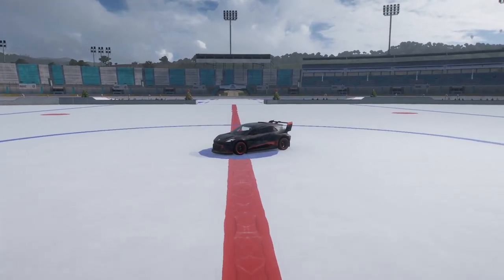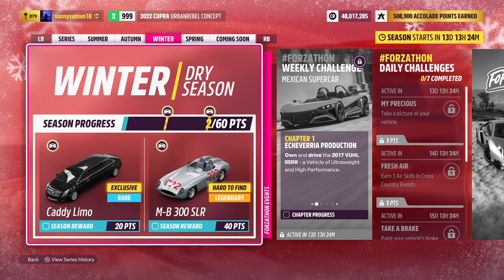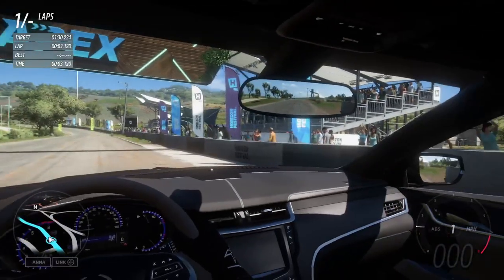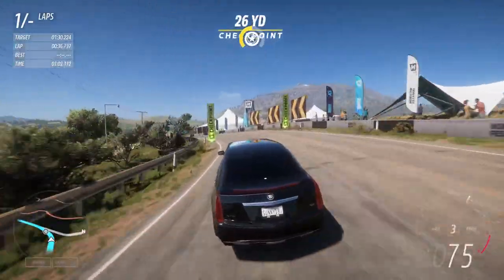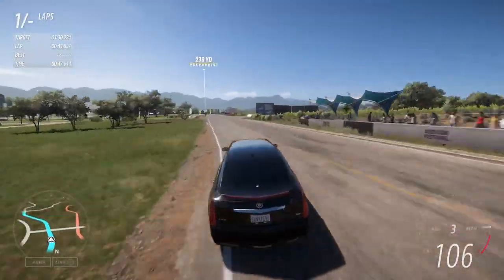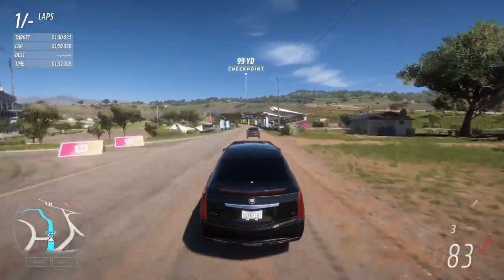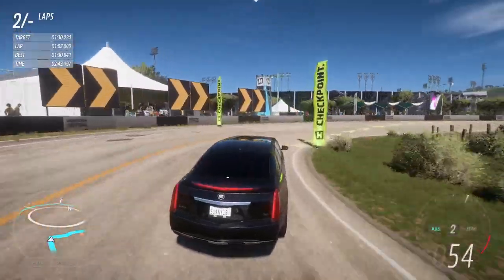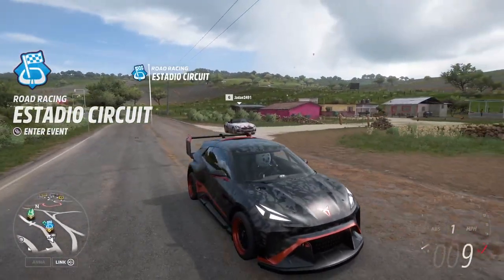Forza Horizon 5 | HOW TO RACE IN THE NEW *UNRELEASED* CADILLAC LIMO FOR FREE!!!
Hey guys, today I will be checking out the new unreleased 2013 Cadillac Limousine in the open world of Forza Horizon 5. This car is part of the brand new Series 15 update in the game which came out today.

Game Information:

Your Ultimate Horizon Adventure awaits! Explore the vibrant and ever-evolving open world landscapes of Mexico with limitless, fun driving action in hundreds of the world’s greatest cars. Begin Your Horizon Adventure today and add to your Wishlist!

This is Your Horizon Adventure

This is a Diverse Open World
Explore a world of striking contrast and beauty. Discover living deserts, lush jungles, historic cities, hidden ruins, pristine beaches, vast canyons and a towering snow-capped volcano.

This is an Adventurous Open World
Immerse yourself in a deep campaign with hundreds of challenges that reward you for engaging in the activities you love. Meet new characters and choose the outcomes of their Horizon Story missions.

This is an Evolving Open World
Take on awe-inspiring weather events such as towering dust storms and intense tropical storms as Mexico’s unique, dynamic seasons change the world every week. Keep coming back for new events, challenges, collectibles, and rewards, and new areas to explore. No two seasons will ever be the same.

This is a Social Open World
Team up with other players and enter the Horizon Arcade for a continuing series of fun, over-the-top challenges that keep you and your friends in the action and having fun with no menus, loading screens or lobbies. Meet new friends in Horizon Open and Tours and share your creations with new community gift sharing.

This is Your Open World
Create your own expressions of fun with the powerful new EventLab gameplay toolset including custom races, challenges, stunts, and entirely new game modes. Customize your cars in more ways than ever before with new options such as the ability open and close convertible tops, paint brake calipers, and more. Use the new Gift Drops feature to share your custom creations with the community.

Begin Your Horizon Adventure today!